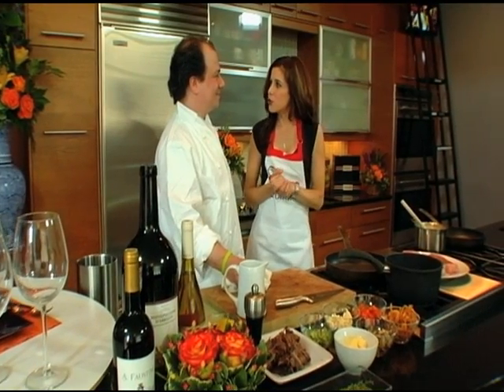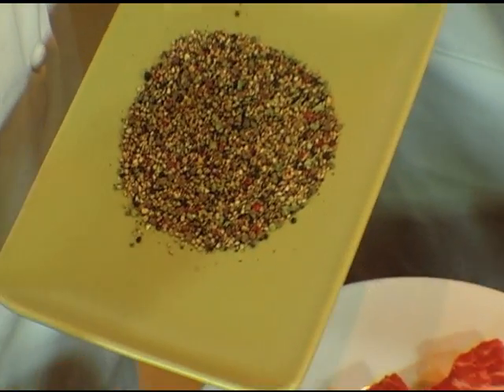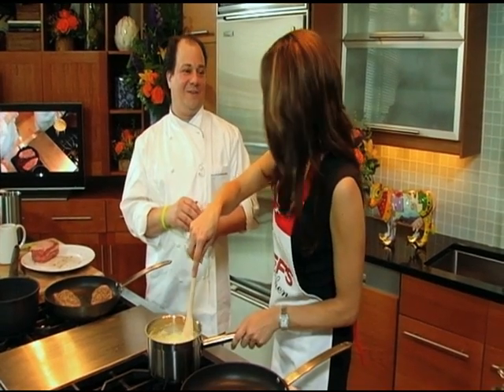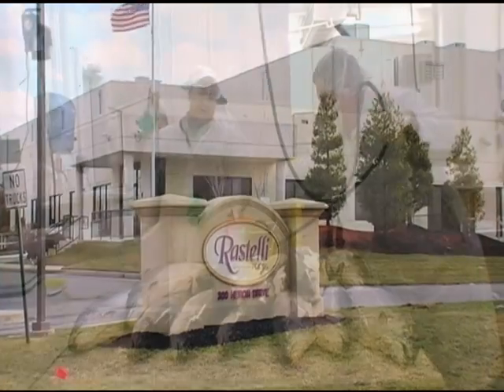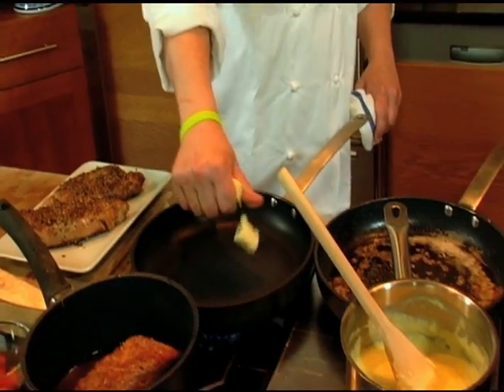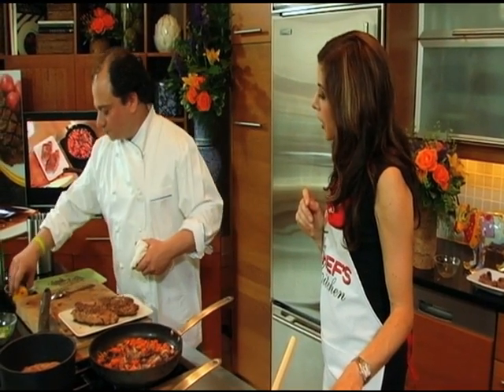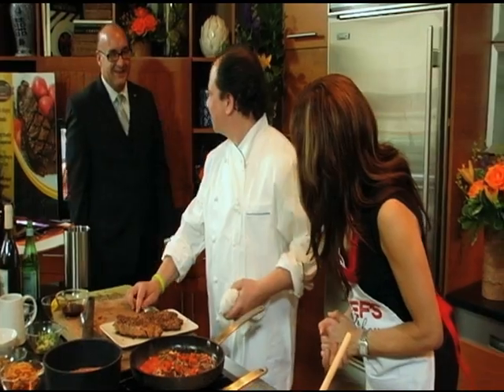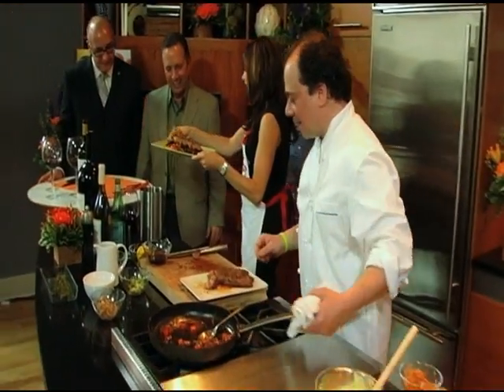Braised Short Ribs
Chef Patrick Feury from Nectar in Berwyn PA, makes braised short ribs with a pickled beet salad. Tony Rastelli talks about the importance of quality ingredients in home cooking. Sommelier Eugene Engel pairs a wine to go with the dish.